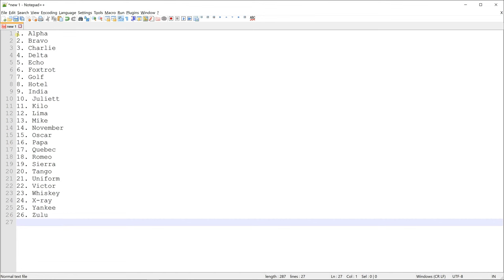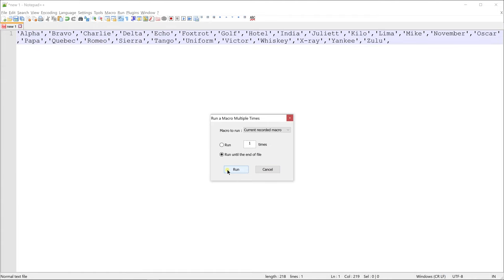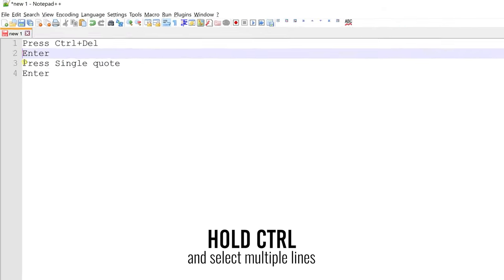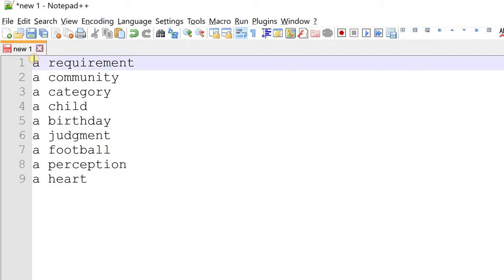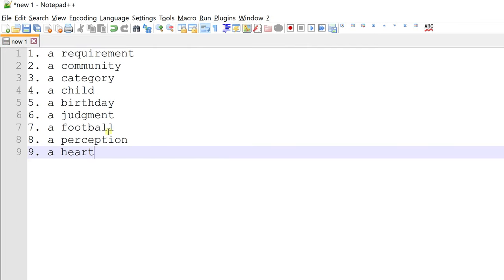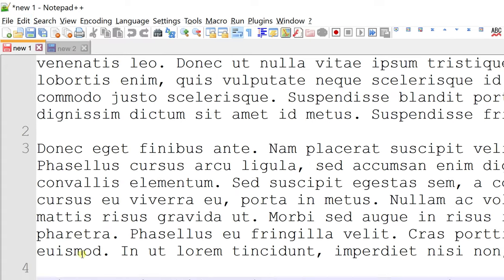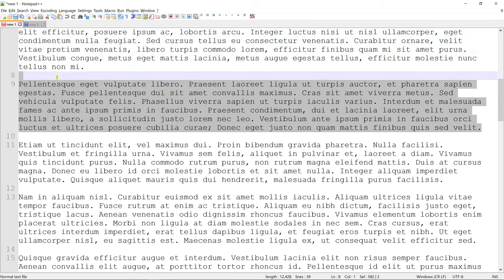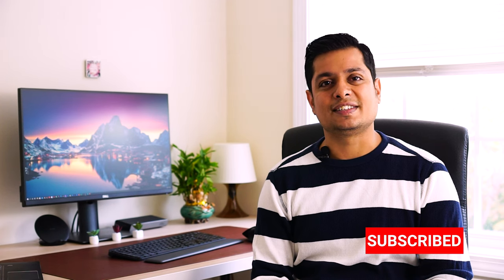Notepad++ Tips & Tricks | Text Editing Tricks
Notepad++ is a free text editor for Windows with additional features not found in Windows native text editor, notepad. In this video, I'll be sharing tricks that I regularly use to save time and effort while using notepad++.

▪ 2-Minute Tech: 2 Minute Tech: How Cut, Copy & Paste Works? | What is Clipboard? | Prefix and Suffix Syntax
▪ 2-Minute Tech: What Happens When You Delete A File? | Where Do The Deleted Photos and Files Go?"

Comment on what do you think about this video because I seriously want to hear them!!